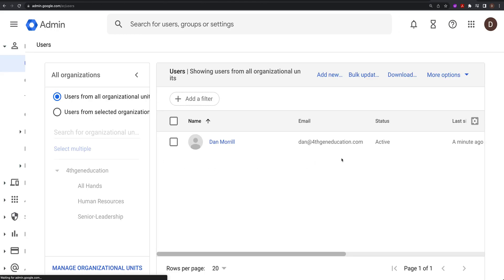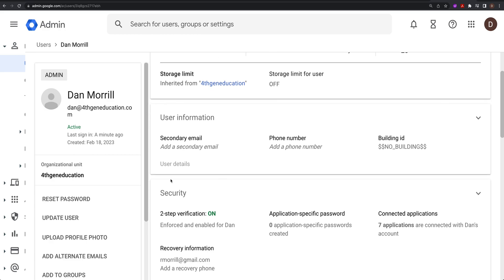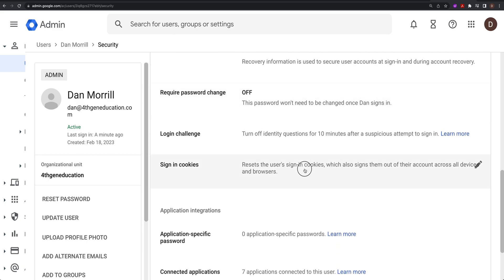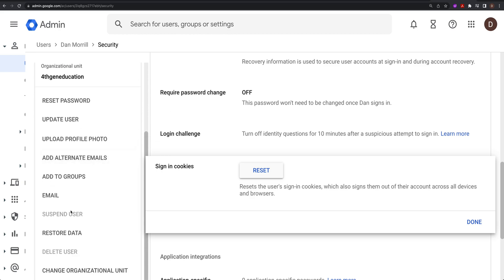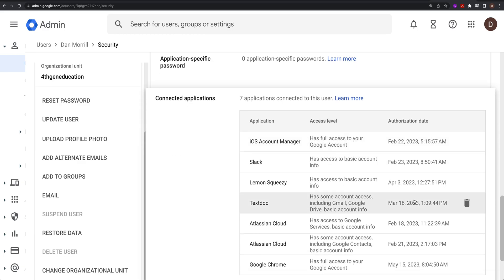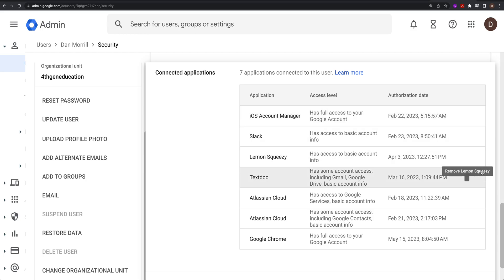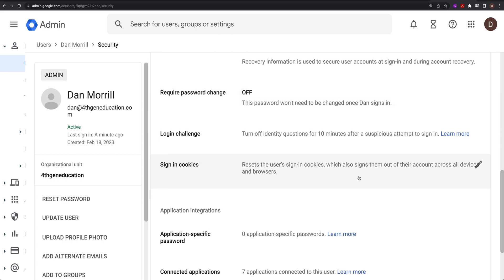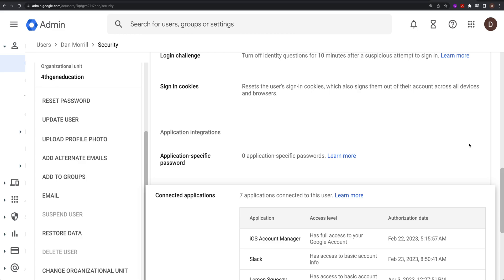How to log a user out of their account Google Workspaces Admin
Sometimes you have a user who got suspended, or their account has been taken over, and you need to log them out forcibly. This is the way to do it, go to the user, click on the user name, scroll down to security, go to sign-in cookies, and reset those after suspending the user. Then go into connected applications and delete all the connected apps so they can't get to the data either.